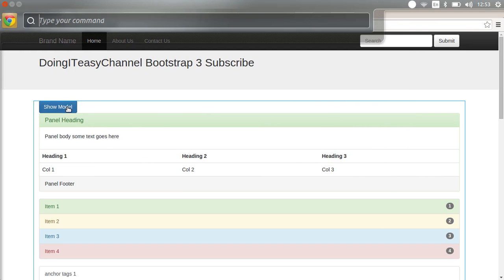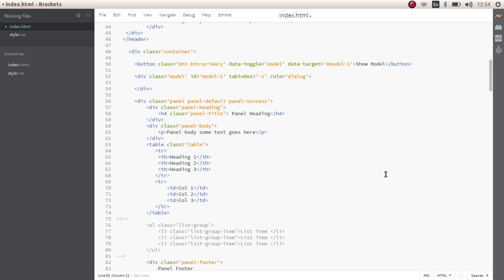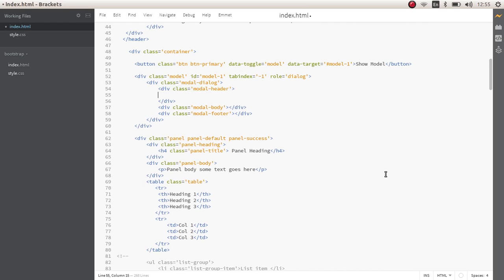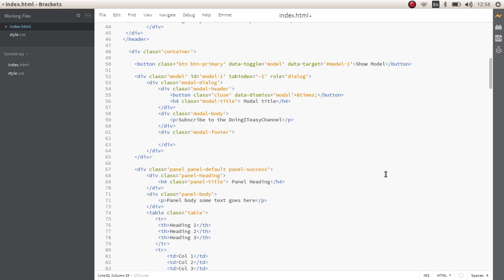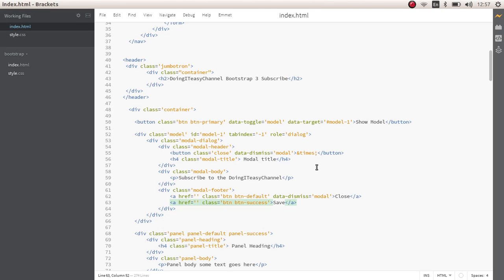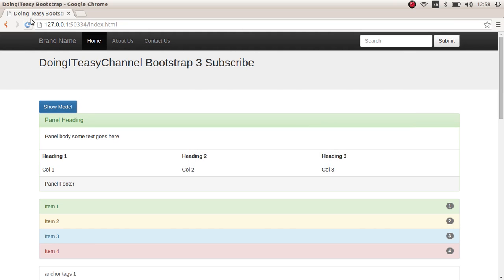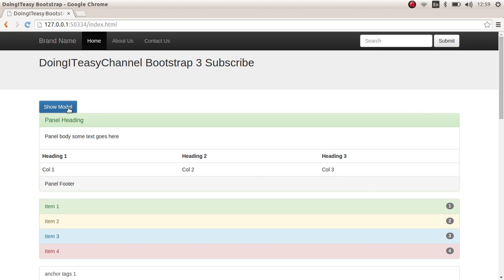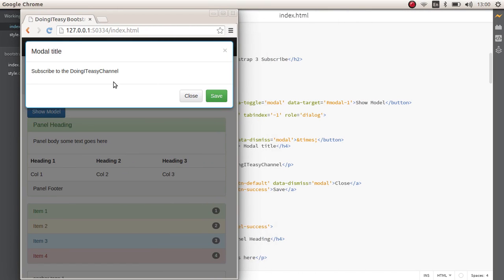Bootstrap 3 Lesson - 9 Modal Windows Component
Easy to implement Modal Windows in Bootstrap. Modal windows are the pop up windows you get with a transparent background